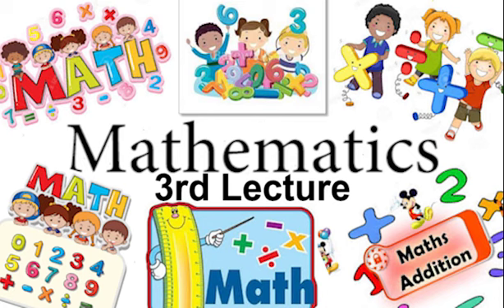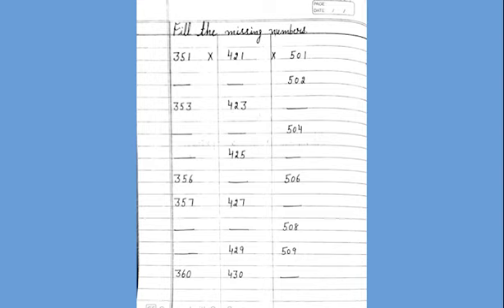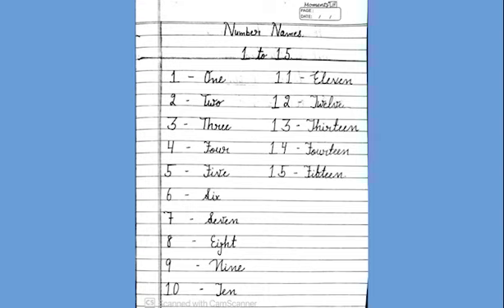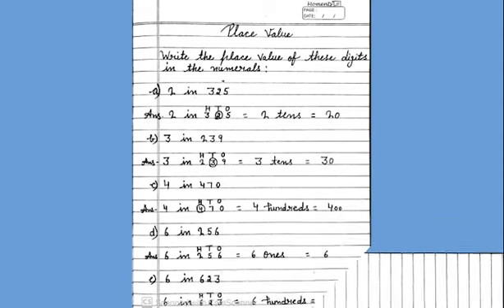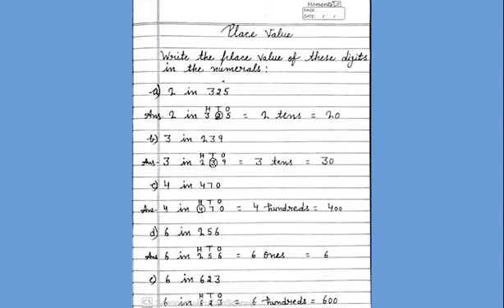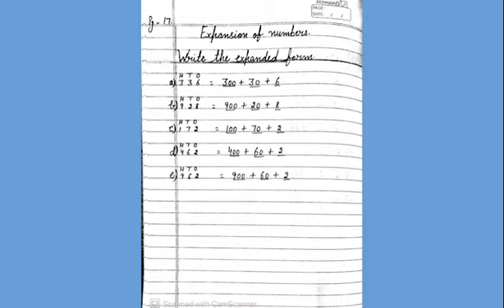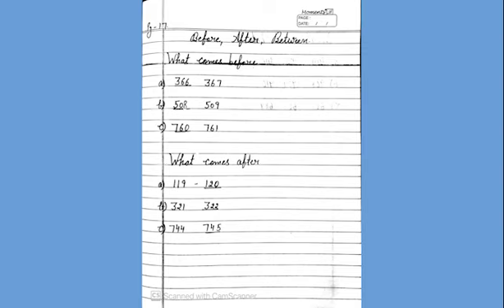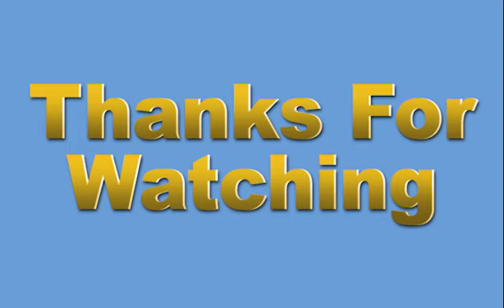MATHS,CLASS 2 , Chapter 1,VIDEO PART3